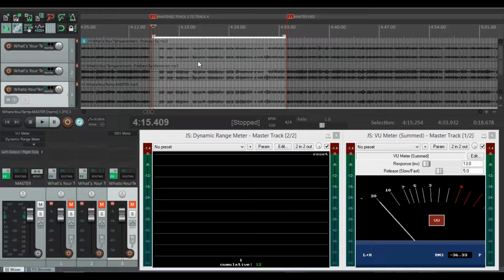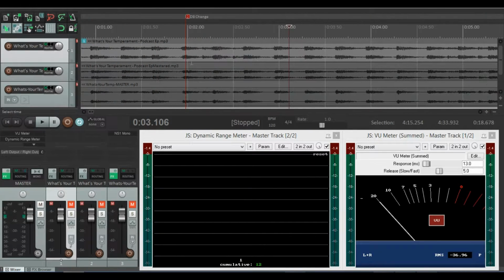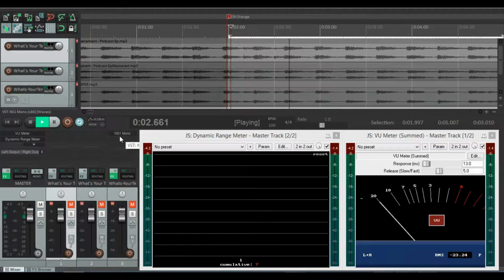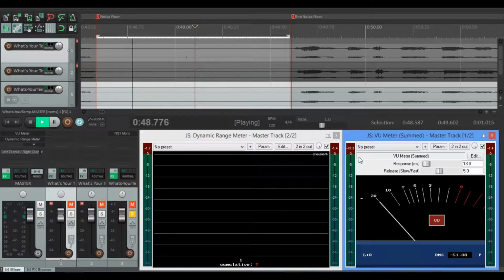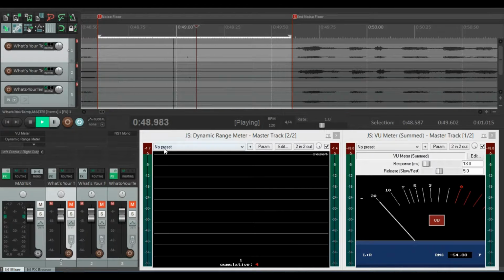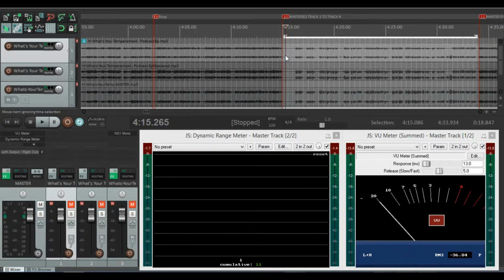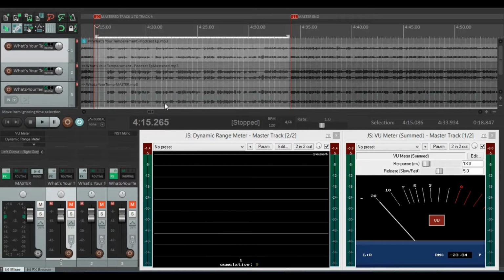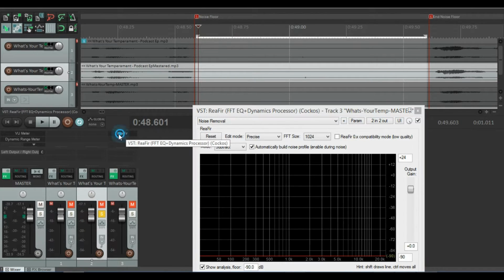Lip Smacks and Noise Floors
Removing Lip Smacks and Noise Floors using Reaper DAW. Our goal is quite simple. To help and assist Podcasters who may struggle with their audio quality. The things we look for will be reinforced by explanations on how to correct the problems we find in audio files. From high noise floors to improper audio loudness. We never criticize your audio, we simply make suggestions on how you may improve your skills as a Recording, Mixing and Mastering Engineer. As a Podcaster, you must wear all three hats.